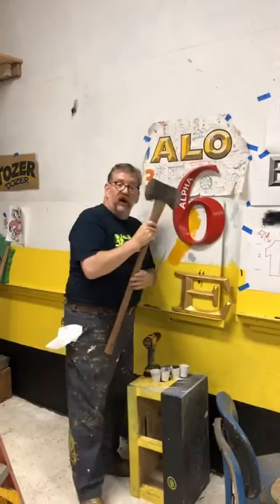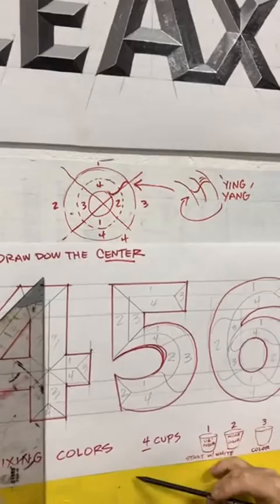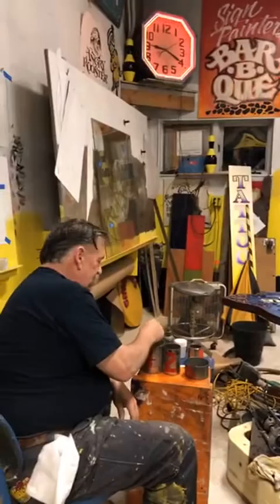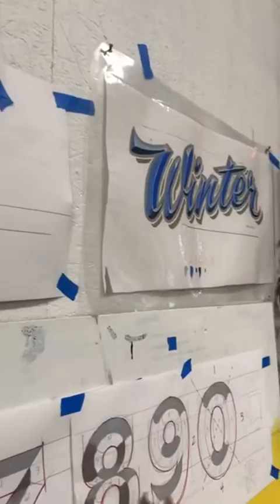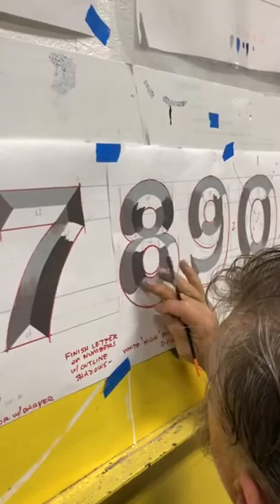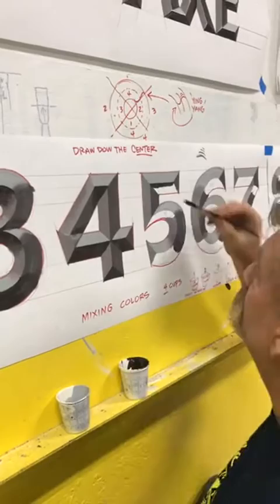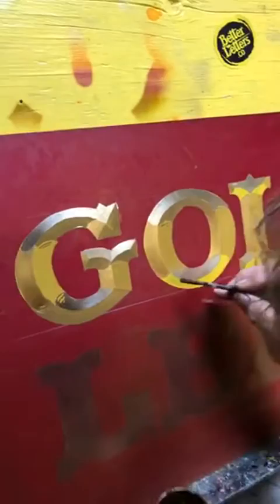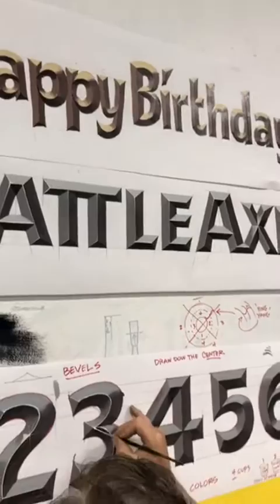Mike talkes bevels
Sign Painter Mike Meyer talks about the process of painting beveled letters.